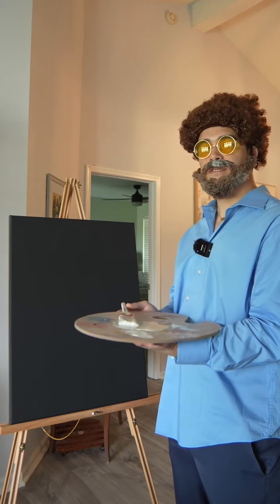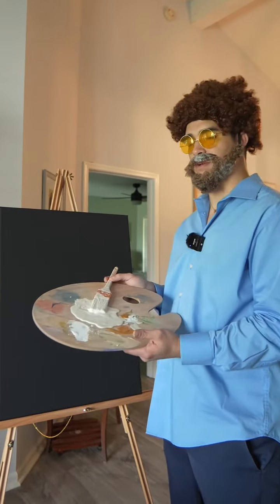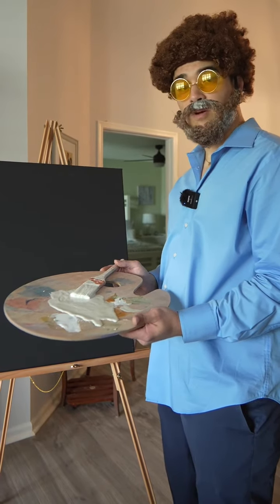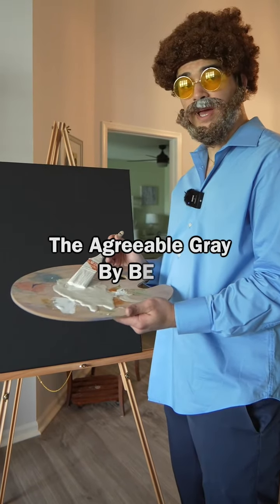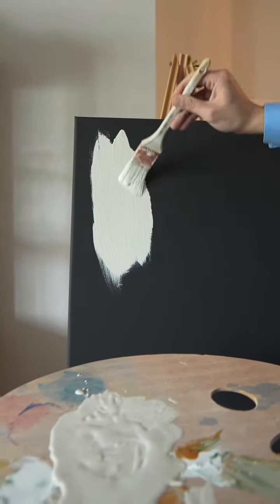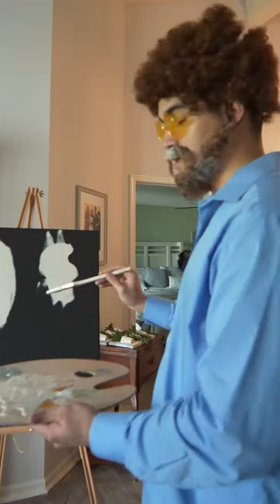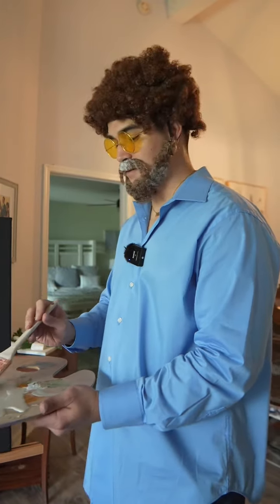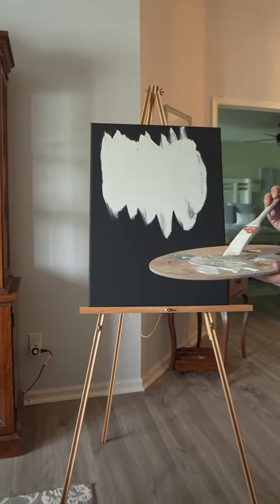Drew Ross Recommends Best Paint Color of 2023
If you're looking to buy or sell in the North Florida area check me out